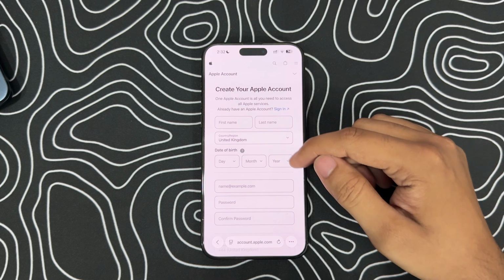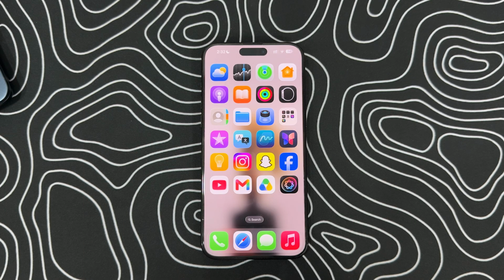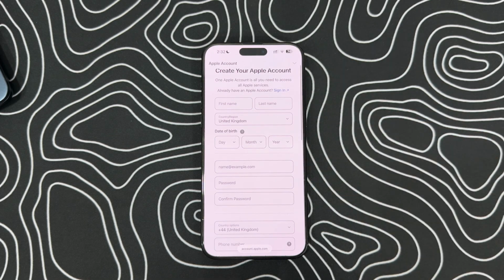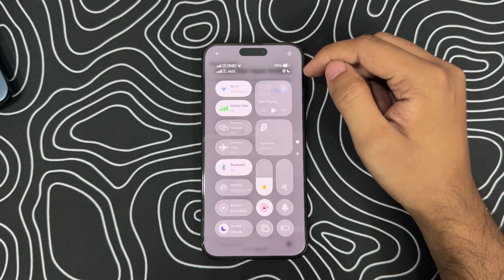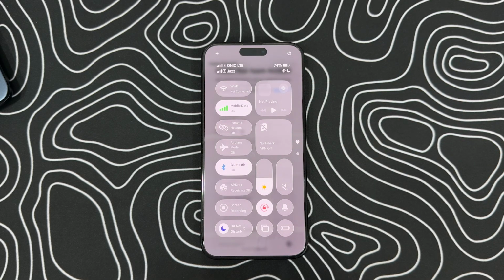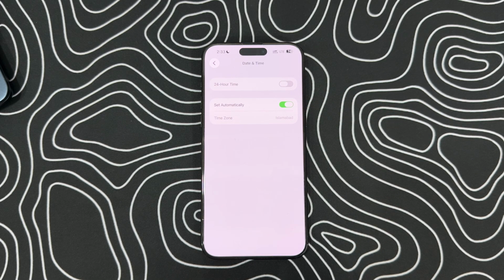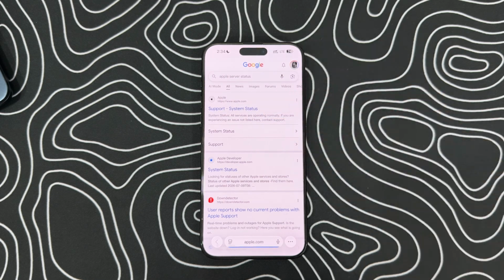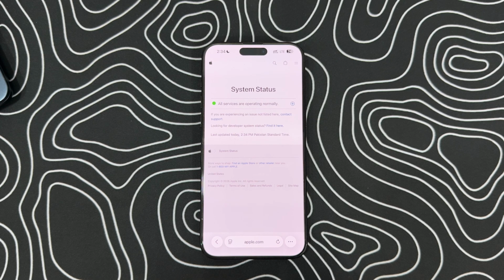How to Fix Your Account Can Not Be Created At This Time Error on Apple ID (iPhone/iPad)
How to Fix iPhone 17 Pro Not Turning On (iPhone Not Turning On) - Updated Guide

Is your iPhone 17 Pro not turning on or completely unresponsive? This updated step-by-step tutorial covers the best methods to fix common startup issues, including charging your iPhone, performing a force restart, checking for display problems, and using Recovery Mode if needed.
Follow the simple instructions to get your iPhone working normally again.
This guide also applies to most recent iPhone models running the latest iOS versions.